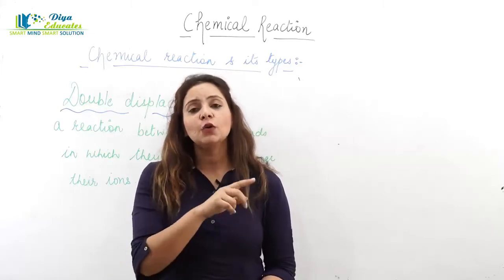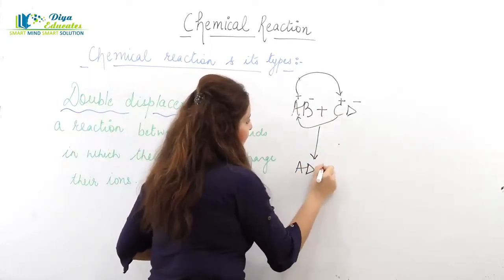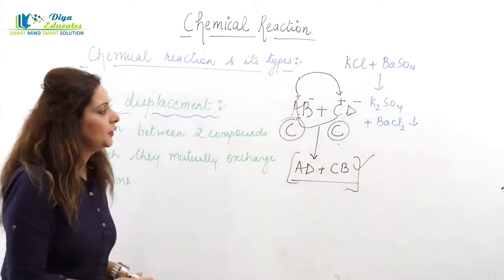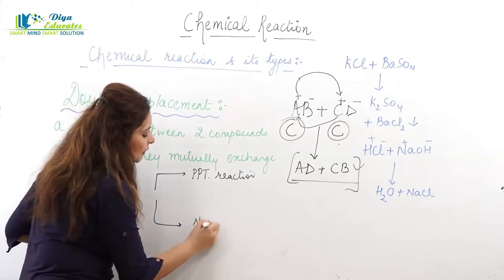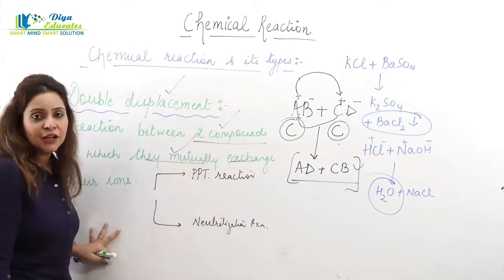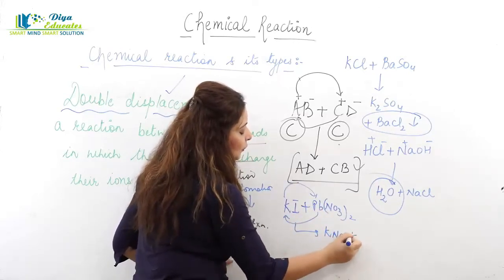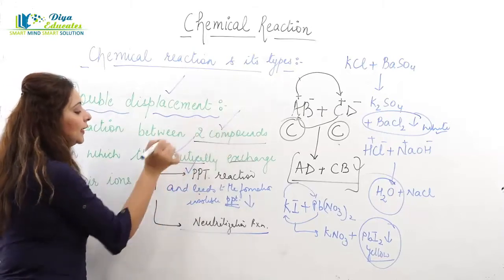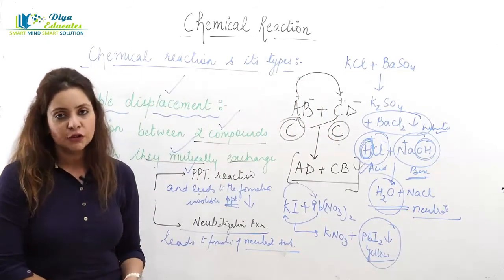Chemical Reaction And Equation | Class-10| Part-2| Theory Explained in English by Diya Kashyap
Class 11  Chemistry   Chemical Reaction And Equation (Part-2)  - Full Explanation in English, NCERT Solutions
If you Like this video, please comment on Class 11  Chemistry Chemical Reaction and share this with your friends.
Take Free Online classes and courses visit our is one of the leading portals on the Latest Entrance Exams and Admissions in India.